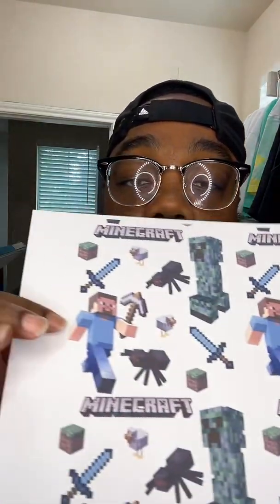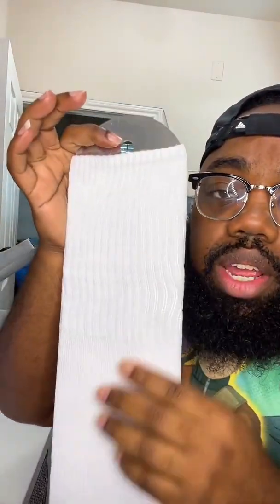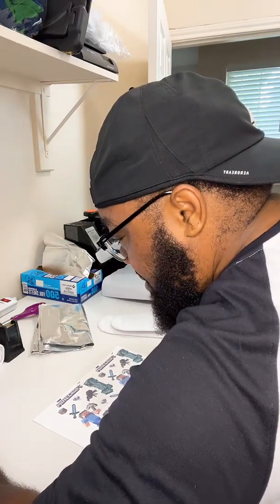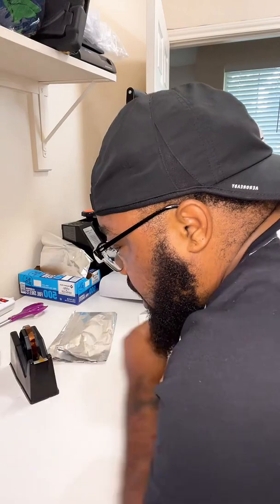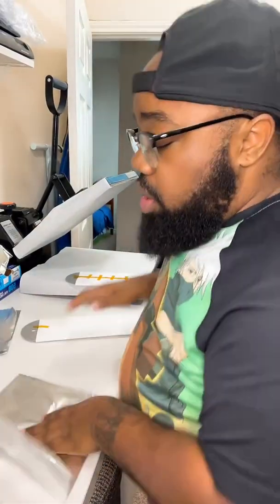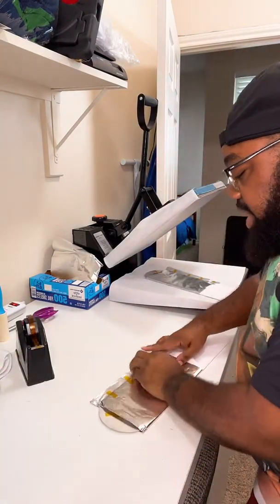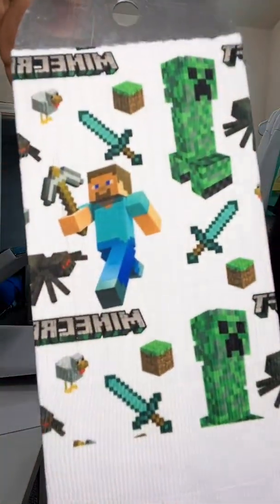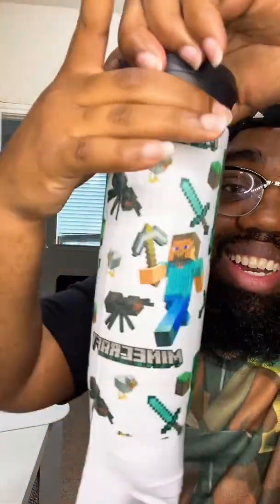Mr Socks: Perfect Sublimation Socks EVERY TIME! (LIVE)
Learn how to make custom sublimation socks! We teach the best way to get a seamless design for professional and vibrant results!